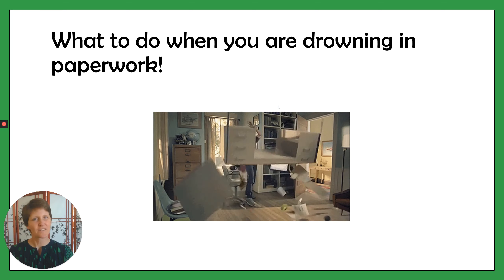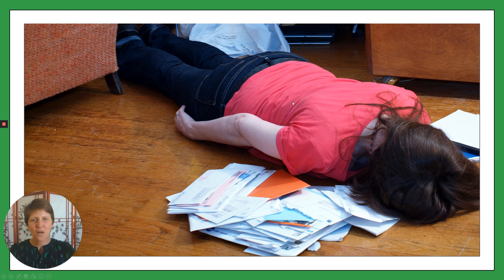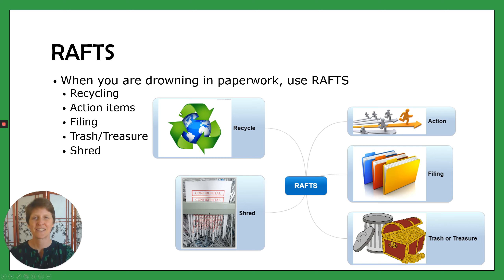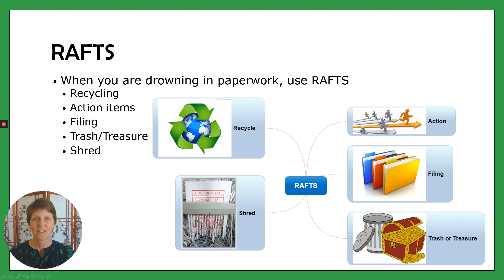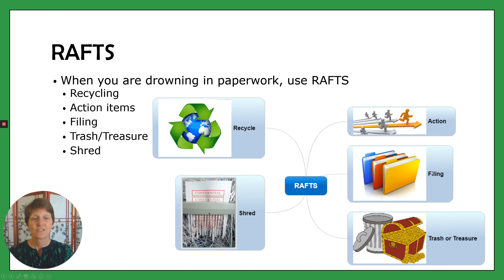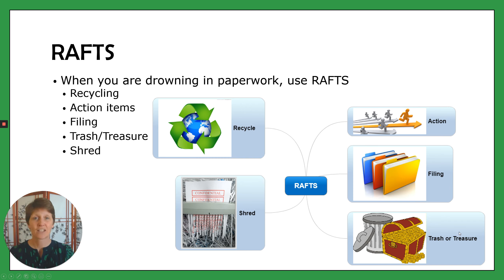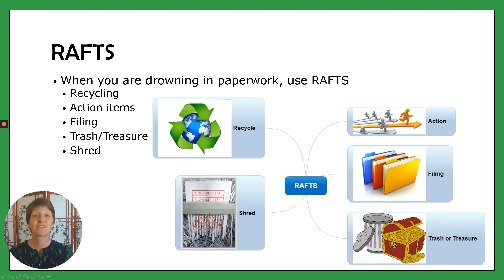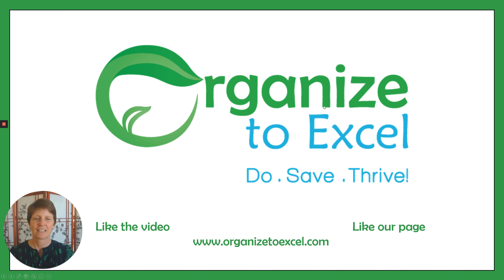RAFTS declutter paperwork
Use our simple system RAFTS when you are drowning in paperwork